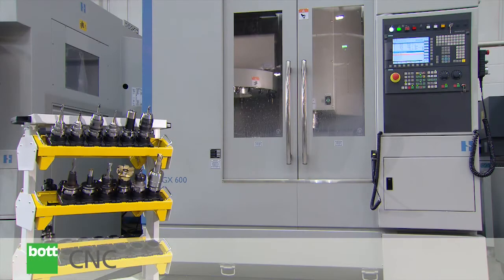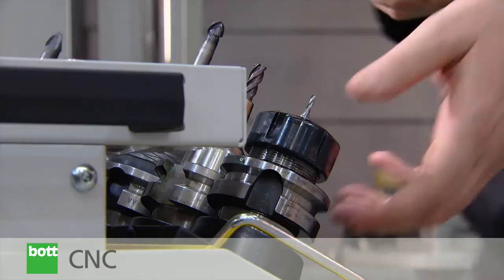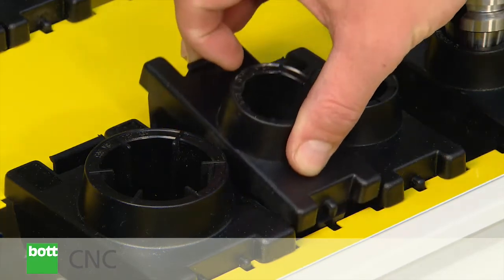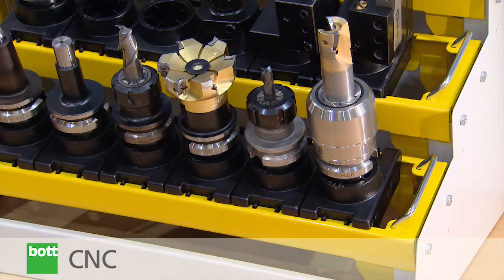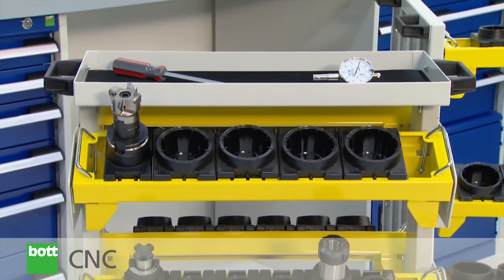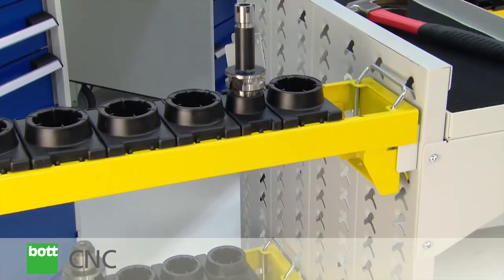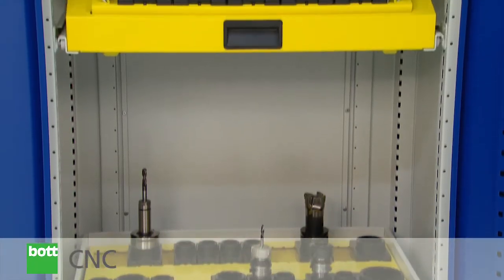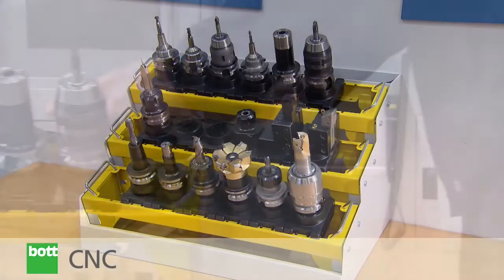bott CNC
The CNC range from bott is the ideal solution for storage, supply and transport in manufacturing environments. A range of options is available to suit all standard types of CNC tooling.
bott CNC tool storage solutions are designed to be integrated into the cubio range of drawer cabinets and storage cupboards. For adaptable high volume, enclosed storage use the bott cubio storage cupboard and drawer cabinet options.